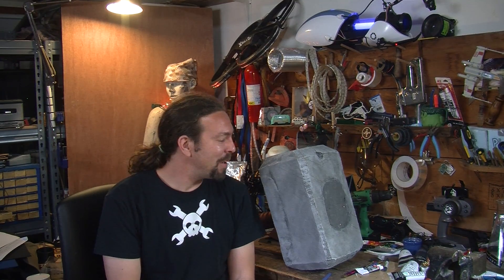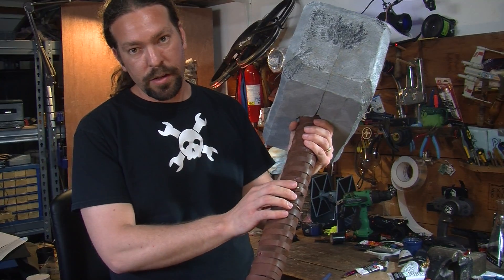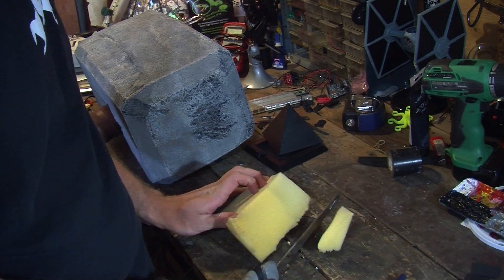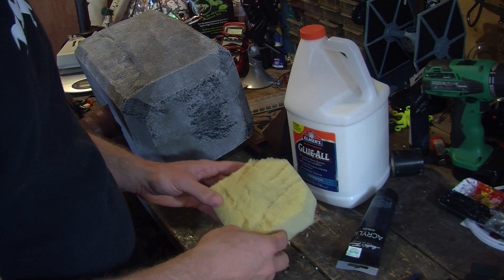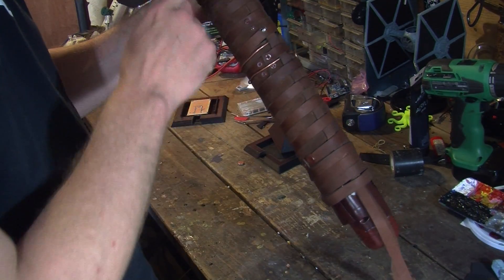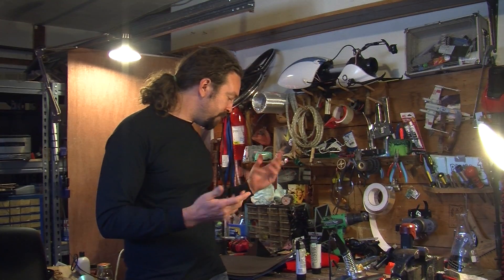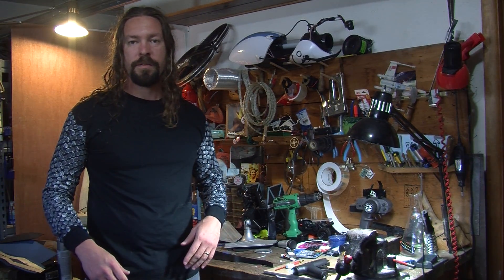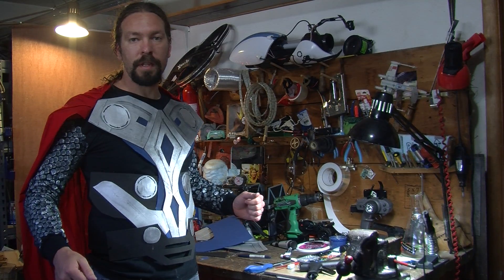DIY high voltage Thor's Hammer: How it was made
I wanted Thor's hammer (Mjolnir), but I wasn't going to accept any old boring plastic prop. I needed something with a little more POP.

I worked with Staci Elaan to build this hammer that has a solid state tesla coil inside. When you push the button, 80,000 volts of electricity arc from the top.

It will light up any flourescent bulbs around, scare children, and leave the smell of ozone behind. It is super fun!